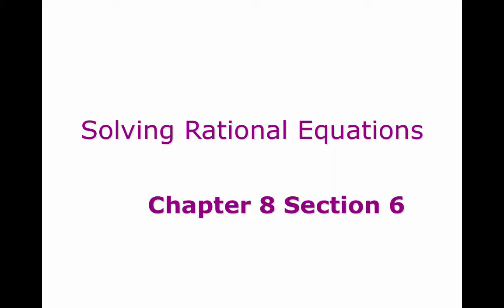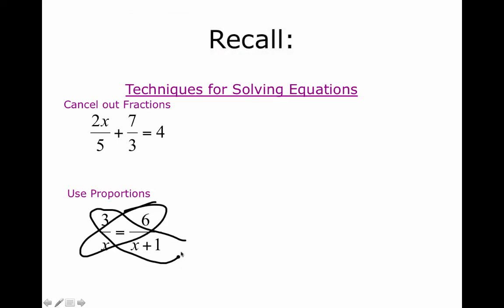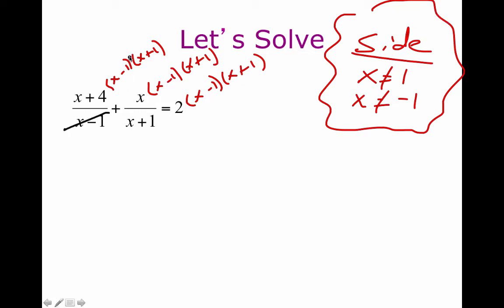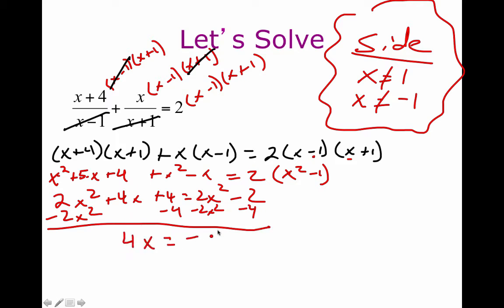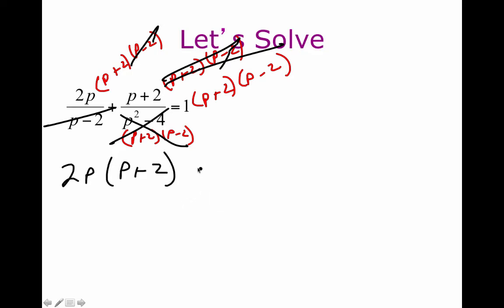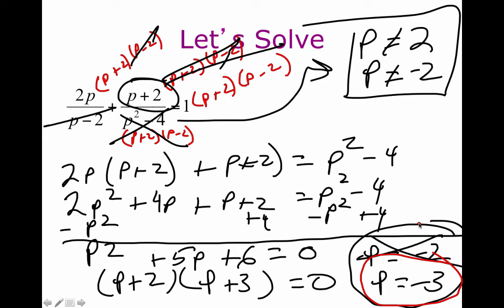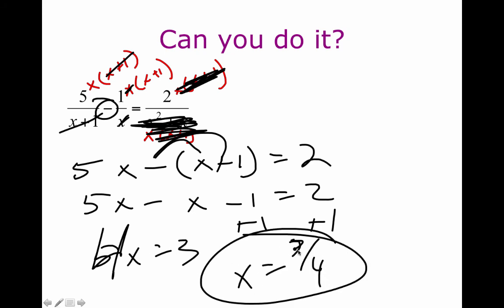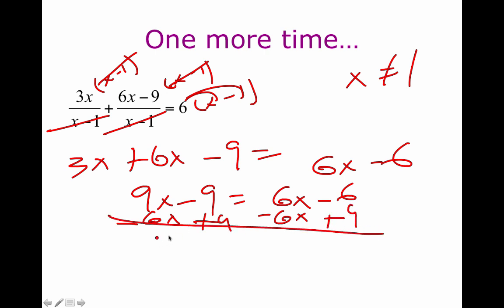8.6 - Notes - Solving Rational Equations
Table of Contents:

00:00 - Solving Rational Equations
00:07 - Recall:
01:27 - Let’s Solve
03:57 - Let’s Solve
06:08 - Can you do it?
07:43 - One more time…